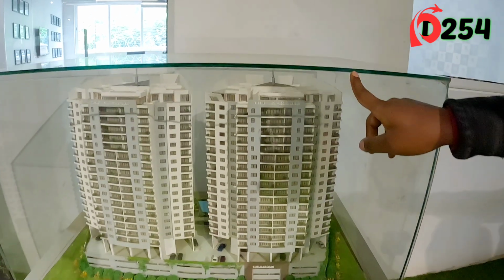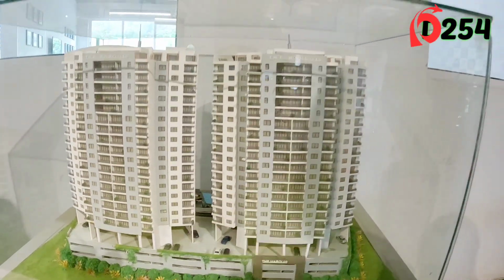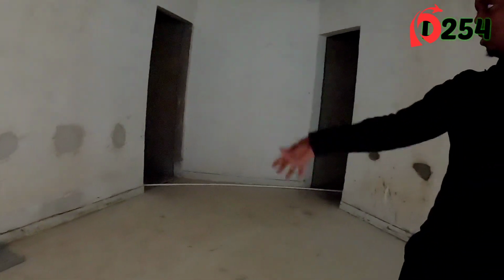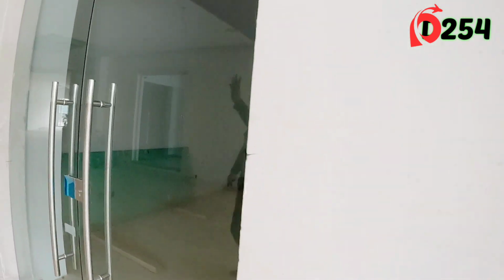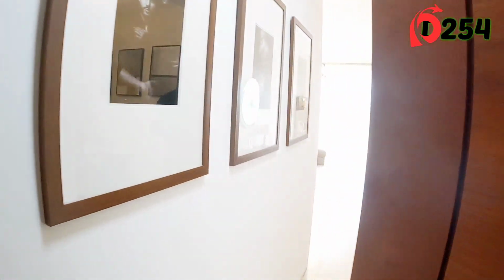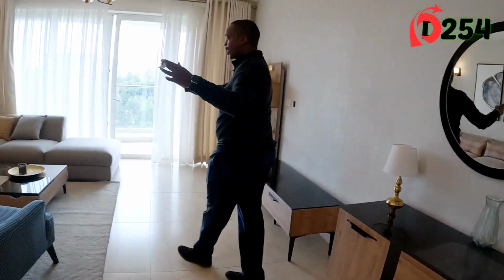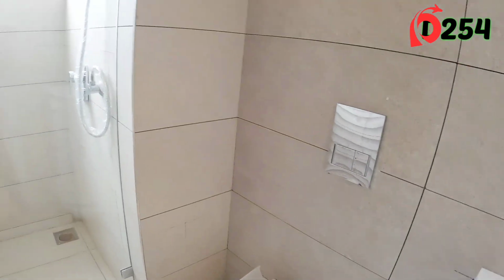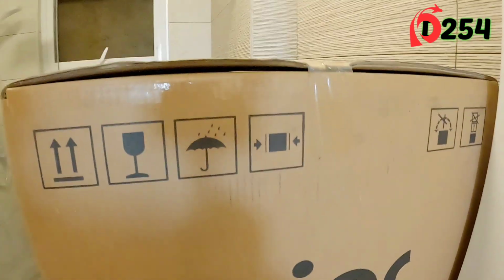Inside a $168,000 Architectural Marvel in KILELESHWA Nairobi ,Kenya .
This is a Tour of 2,3,4 & 5br +Dsqs luxury apartment in Kileleshwa ..It has been dubbed 'The crown of KILELESHWA due to it's Infrastructural Marvel and unmatched  amenities.

The units are on sale with a price ranging from $168,000.

For more information kindly reach out to:
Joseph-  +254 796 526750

If you have any ongoing project that you want me to showcase just reach out on: